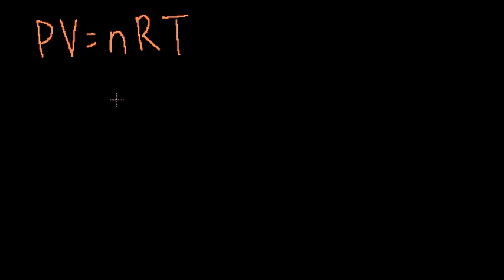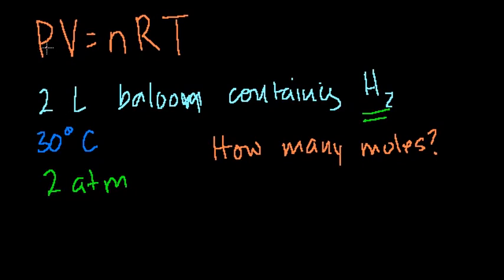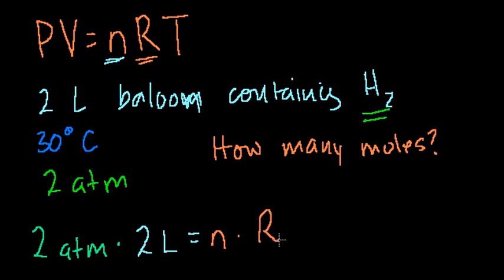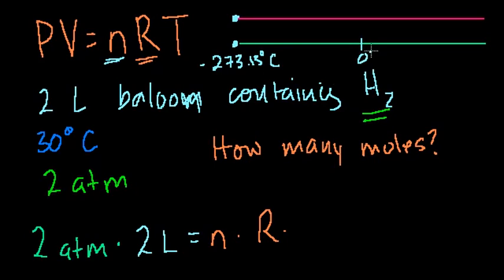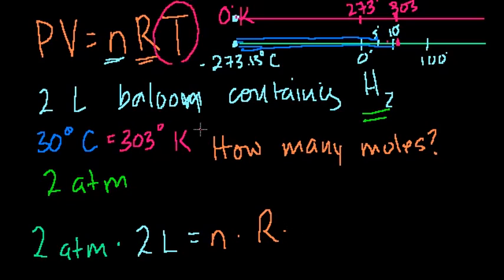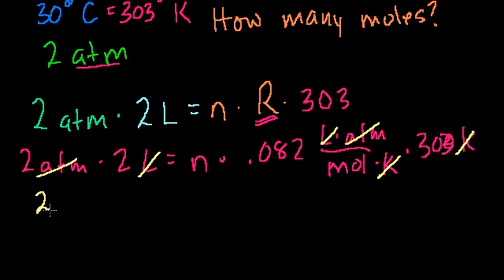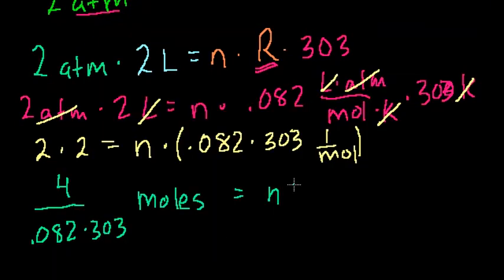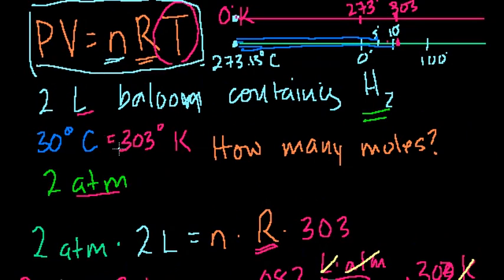Ideal Gas Equation Example 1